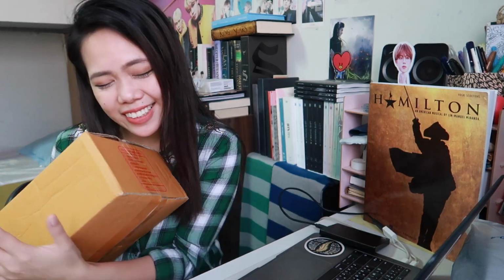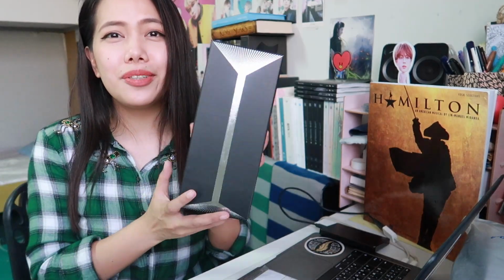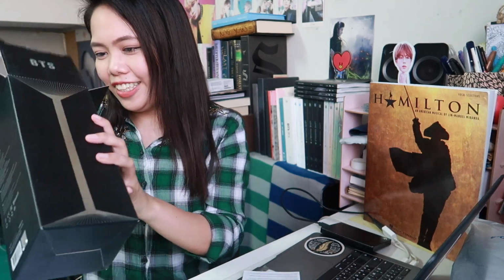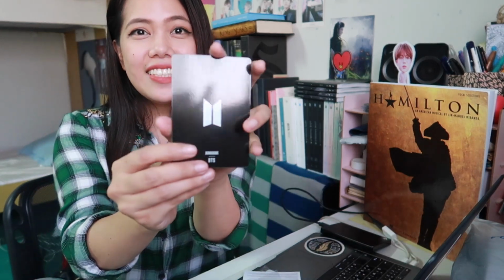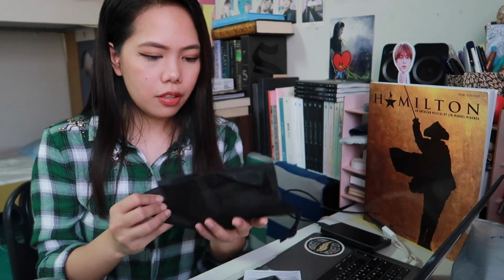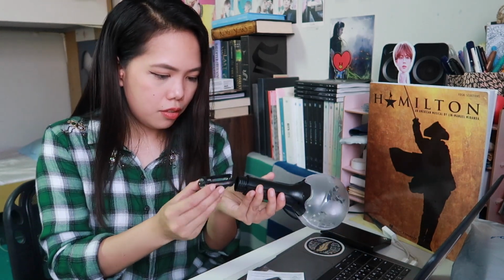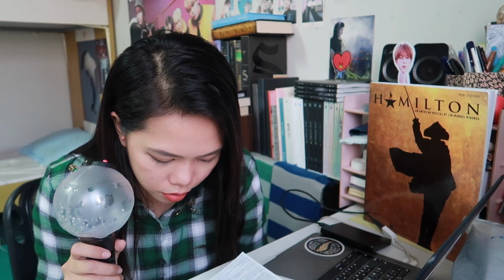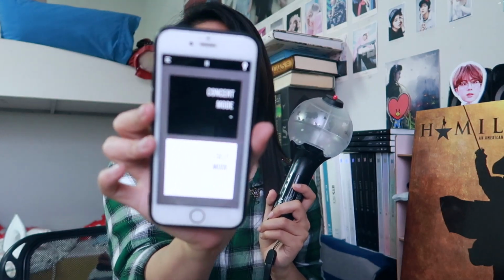unboxing army bomb version 3 | dance party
THIS VIDEO IS LATE KSJKSDJKSD SO HERE'S MY UNBOXING OF MY ARMY BOMB VERSION 3 BUT I ACTUALLY LEFT THIS ON THE DAY OF THE CONCERT FUCJFKJRGKJRG VIDEO ABOUT THAT COMING SOON AKEKEKEKE